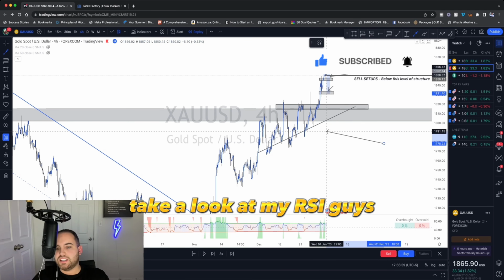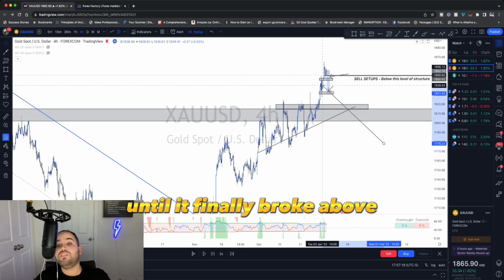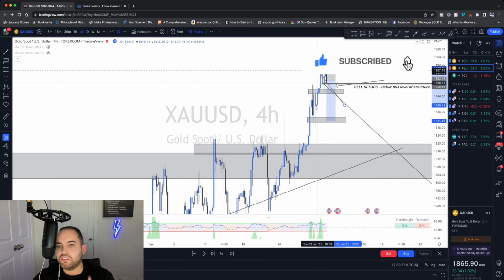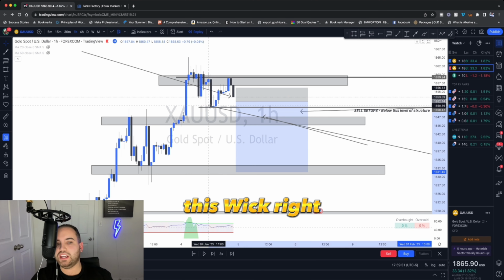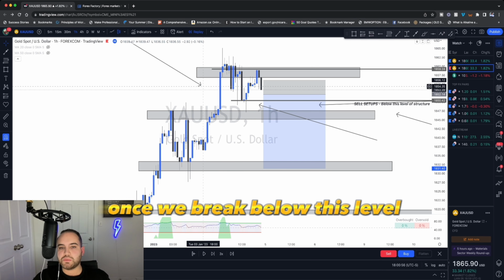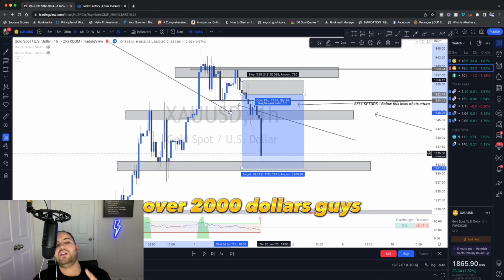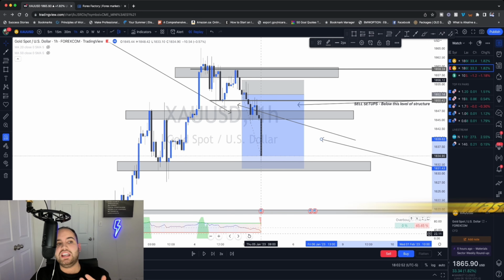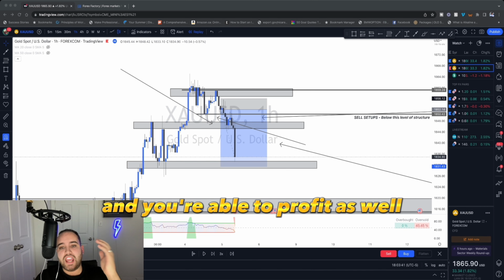This Gold Trade Strategy Actually Works... Insane Results!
Are you struggling to make consistent profitable trades? This Gold Trade Strategy Actually Works... Insane Results!

In this video, I'm sharing with you a simple strategy for trading that will help you stop making the same mistakes and trade more effectively. Weekly forex forecast coming up next! make sure you have your notifications turned on so you don't miss out on a single trading video!

This is how to trade xauusd successfully and make profits trading xauusd and other major pairs, and it's the strategy that I use to trade successfully and make profits. If you're tired of making the same mistakes, then this is the video for you!

⚡️FOREX LIVE STREAMS EVERY MONDAY - FRIDAY ➡️ 7:00AM Eastern Standard Time⚡️

I can truly tell you the process isn’t easy, but the freedom acquired by trading once mastered is priceless.

- P E D R O  F X ⚡️

Social Media ⚡